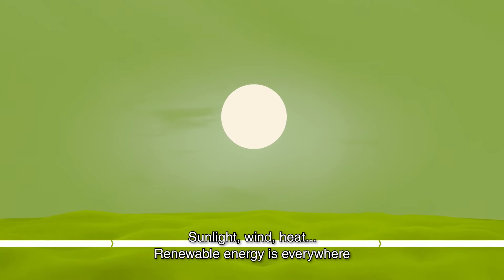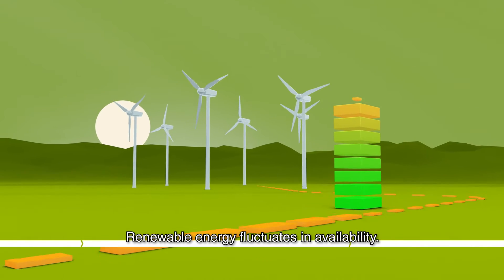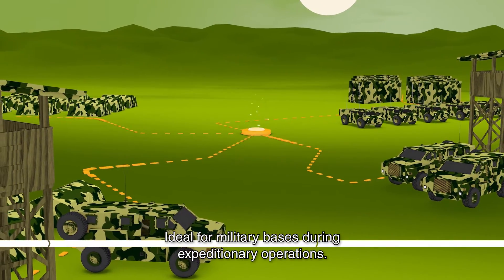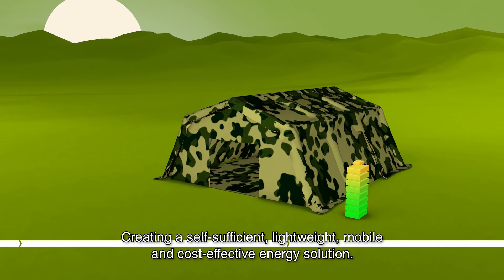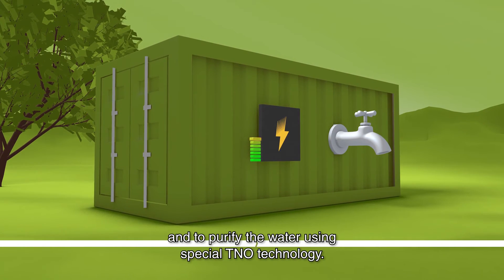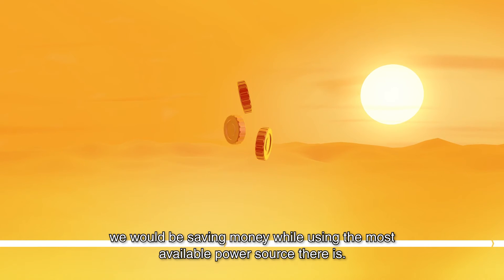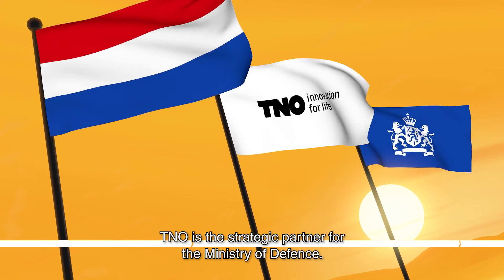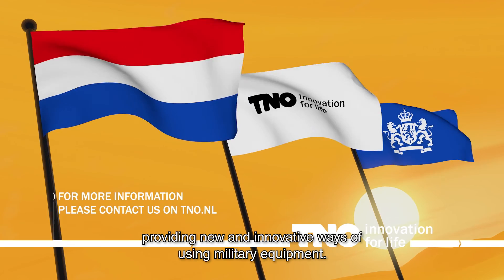Defence and Energy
Software for effective and efficient energy management in military compounds, solar panels that offer ballistic protection and adaptive camouflage, electricity generated from organic waste on site, cooling with solar energy – TNO supports the Dutch Ministry of Defence with innovative energy solutions in operational situations.